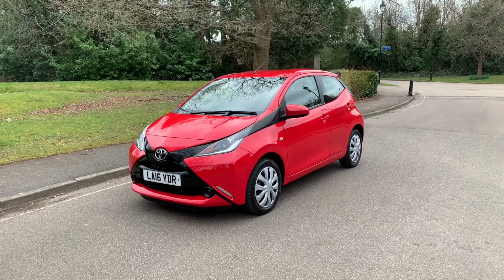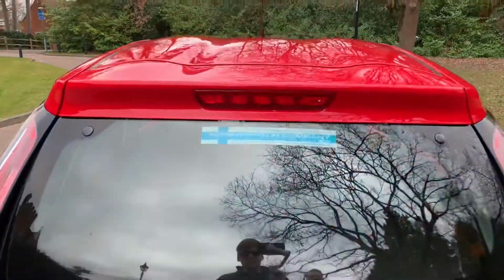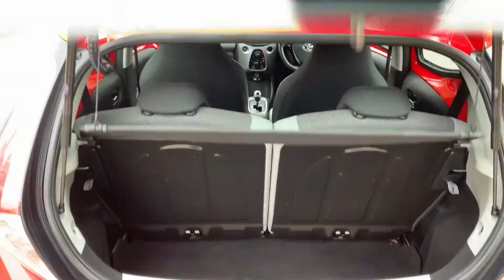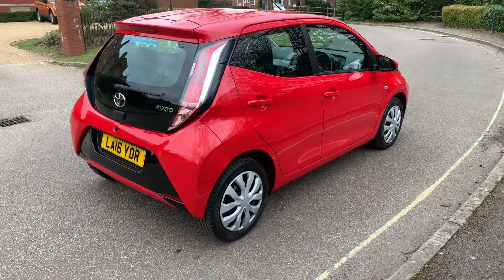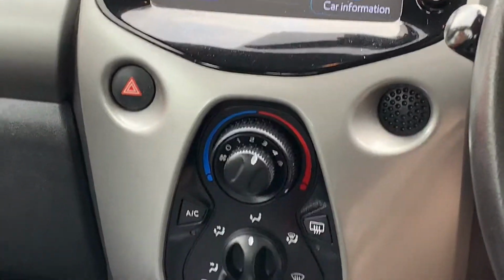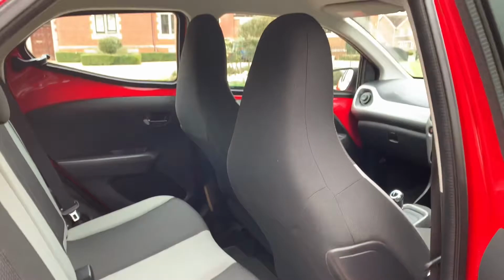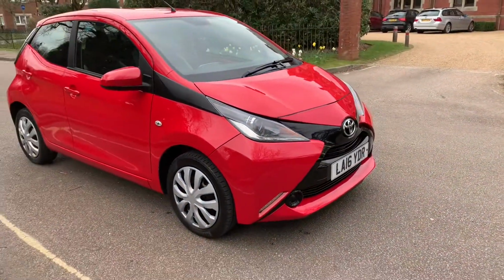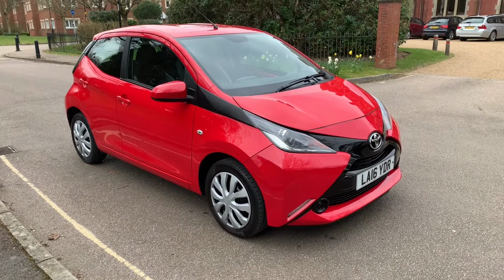TOYOTA AYGO 1.0 VVT-I X PLAY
for more info.